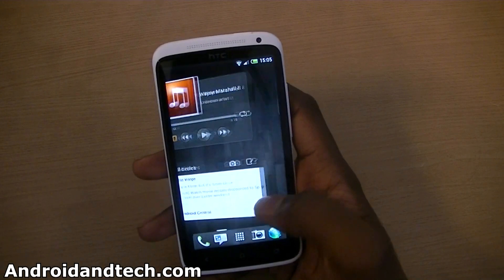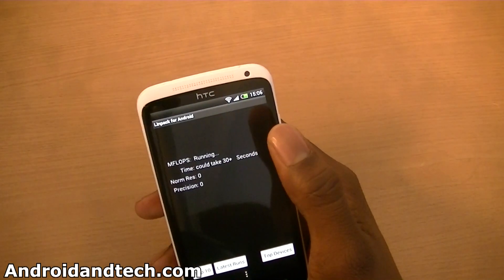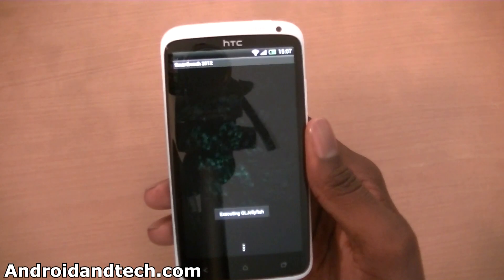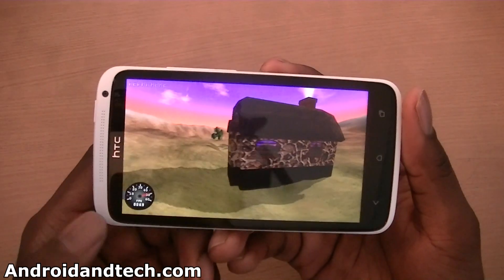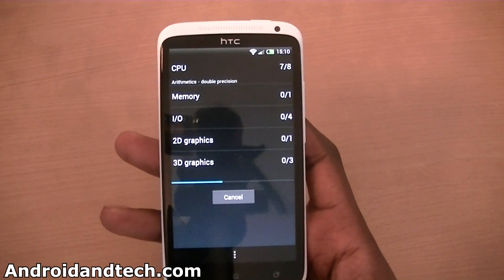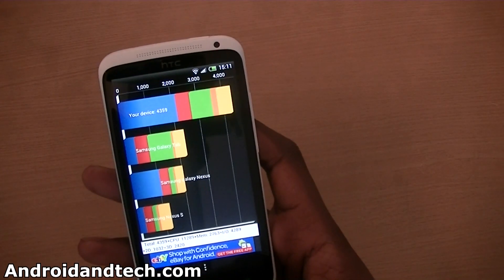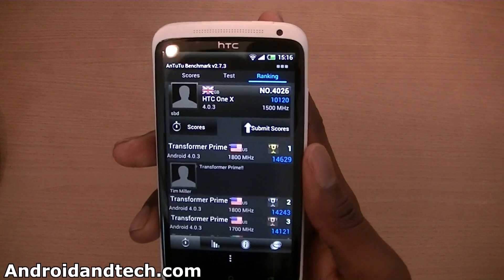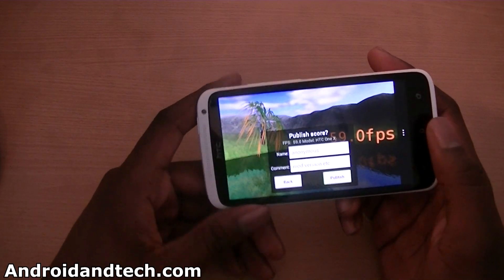HTC One X Benchmark test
In this video I am showing the benchmark results you get from the HTC One X and the new tegra 3 processor. I showed a couple popular benchmark applications and show what results the produce.